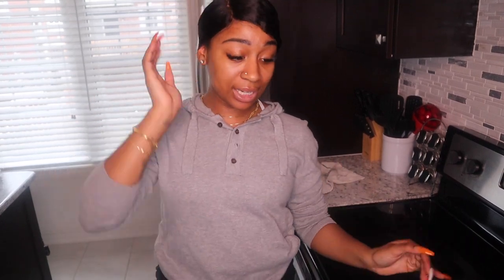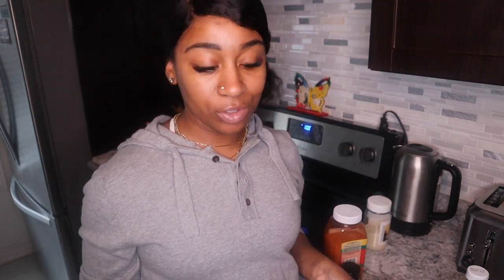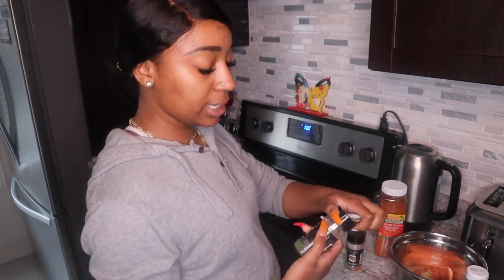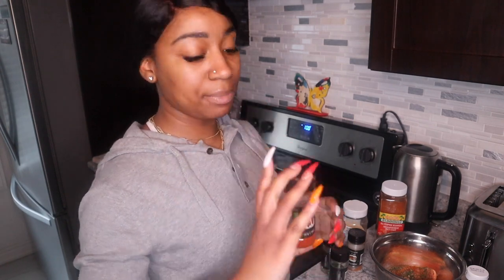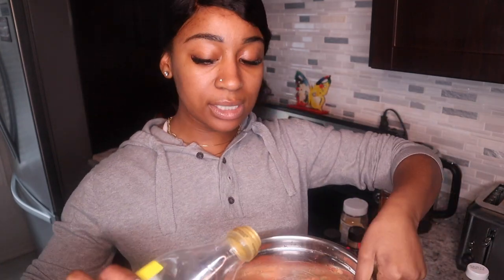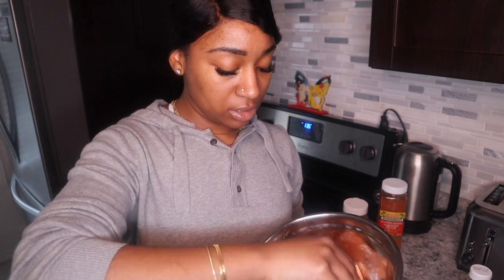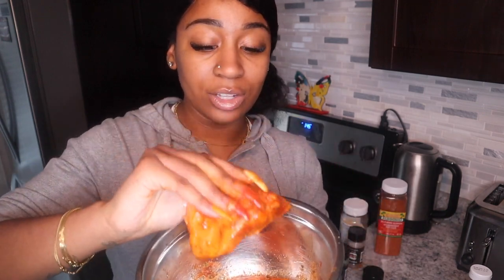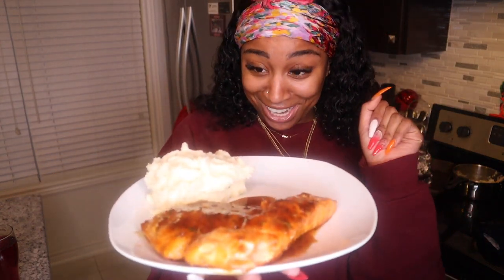Cooking W/KaayBenzz ✨ EASY HONEY GARLIC SALMON W/ MASHED POTATOES 🍯🍽